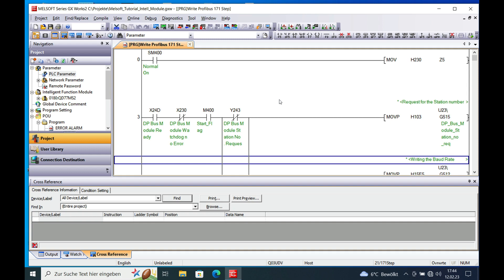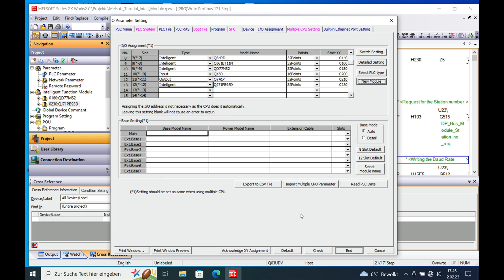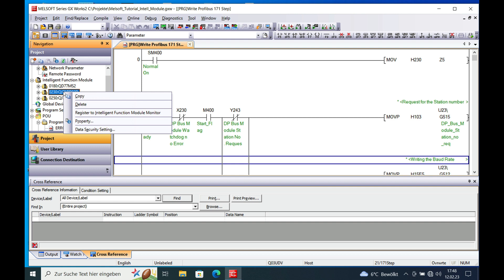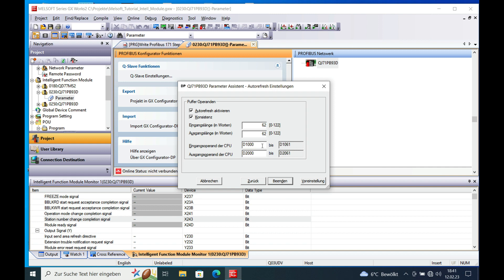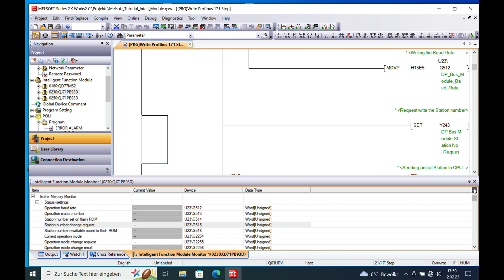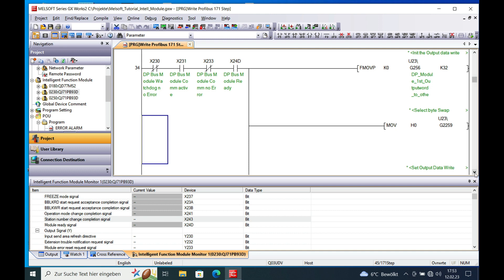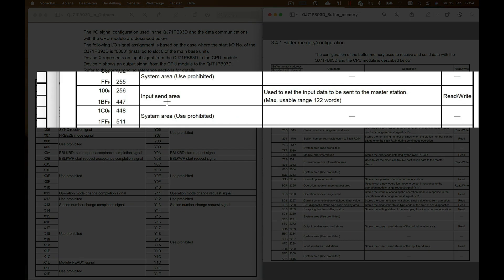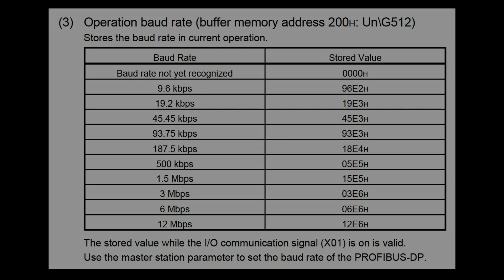QJ71PB93 Profibus DP Intelligent Module in mitsubishi melsec q series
The Mitsubishi Melsec QJ71PB93 Profibus DP Intelligent Module is one of many module that can be applied to use in a System Q PLC from Mitsubishi. Intelligent Modules are for example an analogue module Q64DA or the qj71c24n-r4 modbus.

0:00 Intro
0:27 Installing the GX Configurator DP from Mitsubishi
0:45 Implement the QJ71PB93 Module via the PLC parameter
2:00 Insert the Melsec QJ71PB93 Profibus DP Intelligent Module vie thew Intelligent Module area.
2:40 Input and output to control the module
3:16 Register to intelligent function module monitor
4:36 Change the parameters for the melsec intelligent module in melsec q series
5:45 Program code to set up communication with profi bus master
6:41 Setting the baud rate of the bus module
7:40 Read the station number which is set in the profibus module
8:20 Program the prefix for the send and receive data function
8:40 Initialize the output data to the peripheral machine
8:56 byte swapping function to communicate for example with a siemens plc.
9:37 refresh the input data send to the master ( This is the actual output dat of the module)
10:20 Writing output to the buffer memory of the intelligent function module
11:06 reading the input data from the module using bmov instruction
11:59 Documentation Mitsubishi Melsec QJ71PB93 Profibus DP Intelligent Module